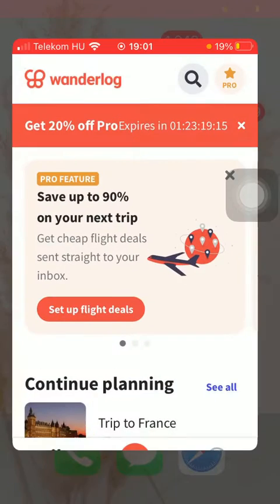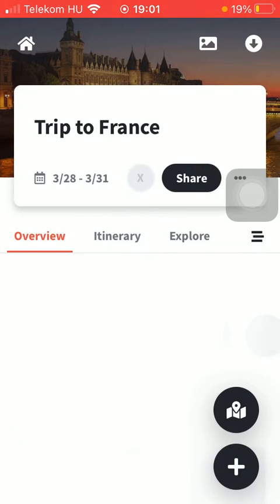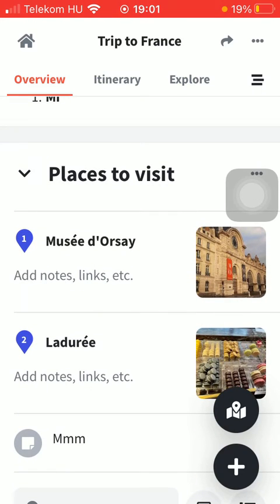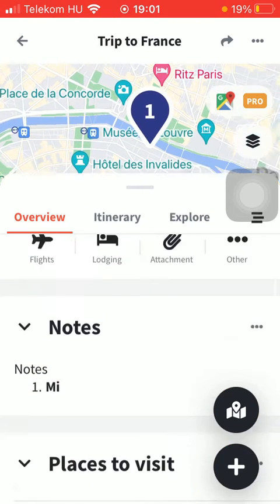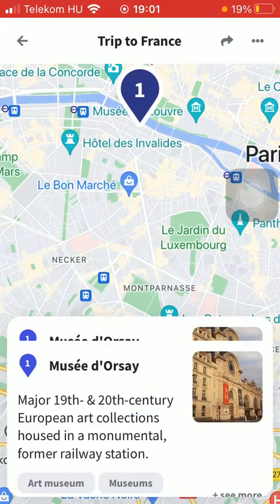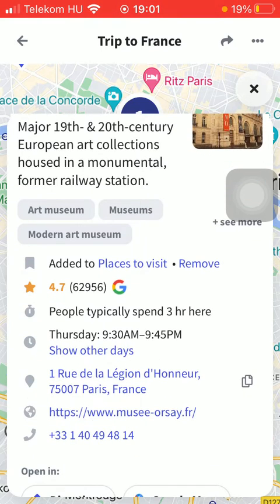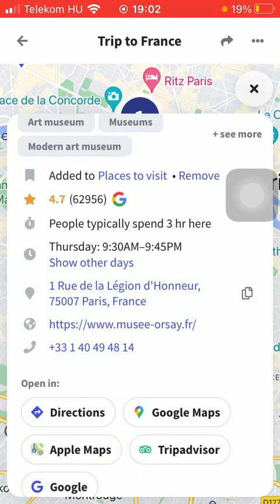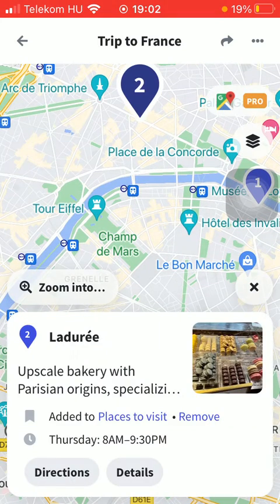How to check out the places on map on Wanderlog?